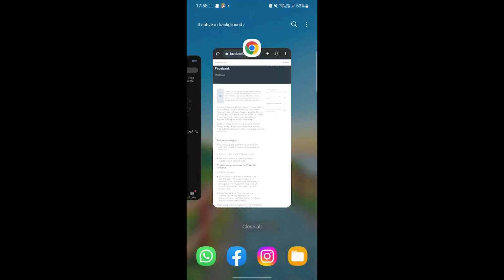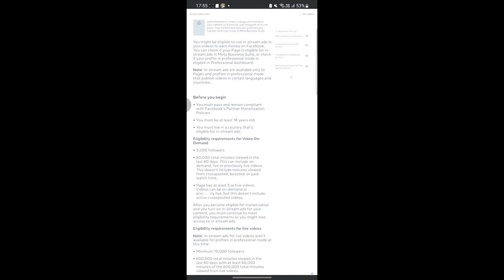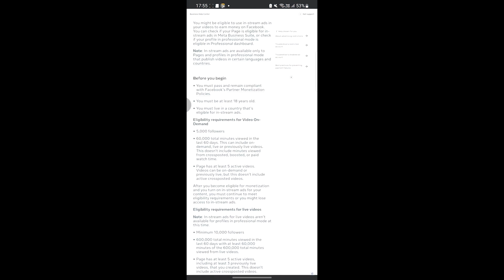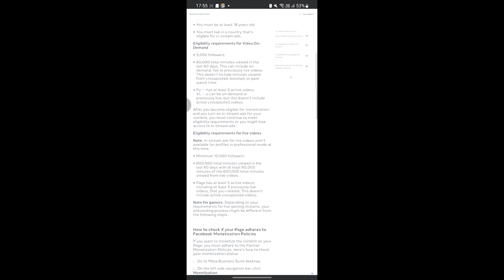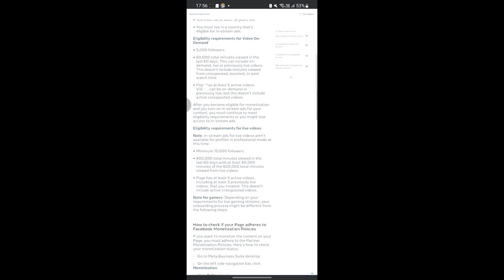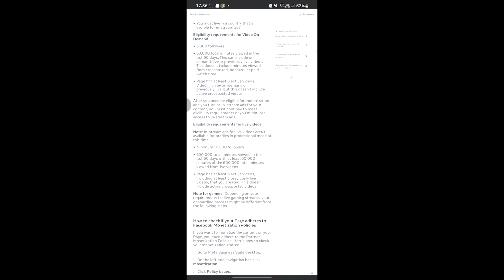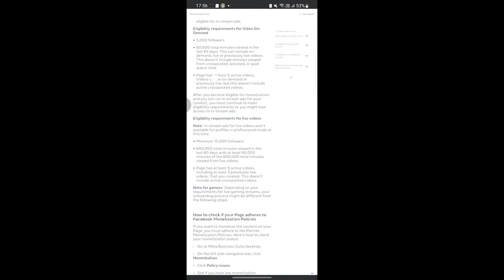How To Monetize Facebook Page (2023)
How to monetize Facebook page is covered in this video.